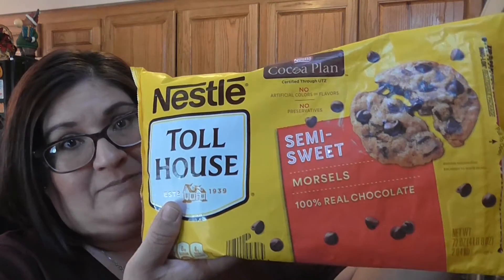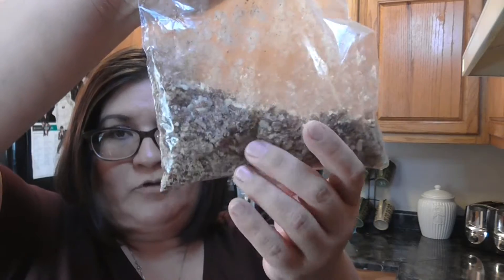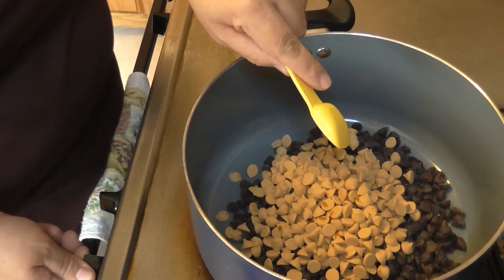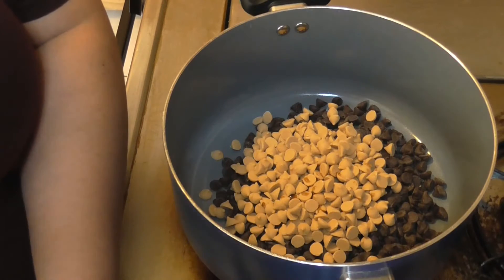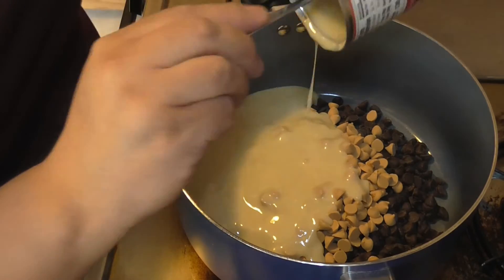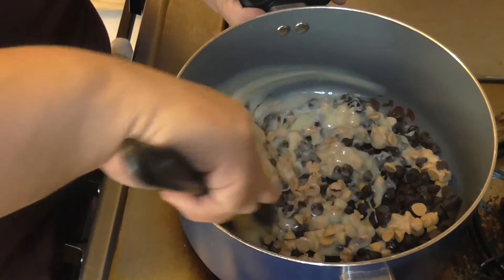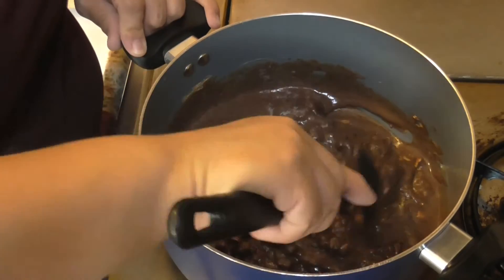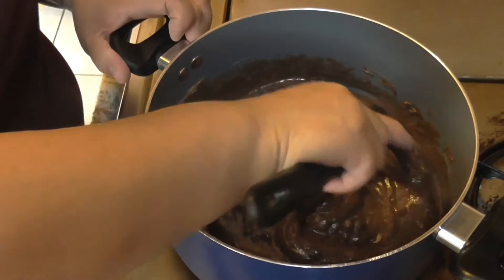HOLIDAY GOODIES - FUDGE!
Hi! Today I am sharing how to make yummy, quick and easy Fudge! This is so delicious and addicting! This is a Holiday staple in our Family! Let me know if you make it and how you like it!

Ingredients:
12 oz. Semi-Sweet Chocolate Chips
1 C. Butterscotch Chips
14 oz. Condensed Milk
1 tsp. Vanilla
1 C. Walnuts or Pecans (optional)
1/2 C. Currants or Raisins (optional)

Directions:
In a large saucepan melt all ingredients over low heat. Once melted add in your optional items if you choose. You can add one or multiple. Poor into an 8x8 dish. Refrigerate until firm. Enjoy! Store in air tight container.